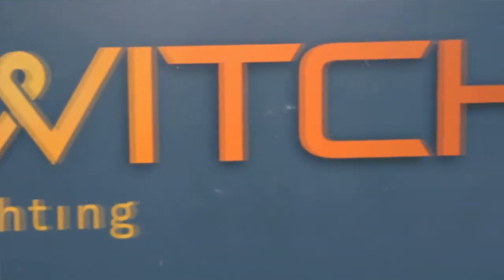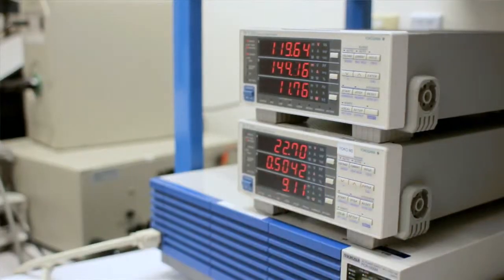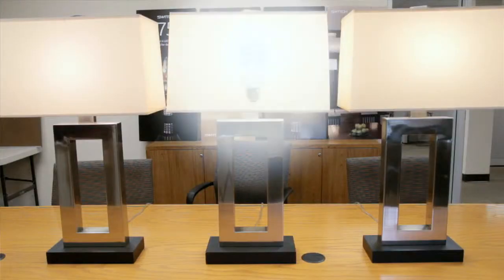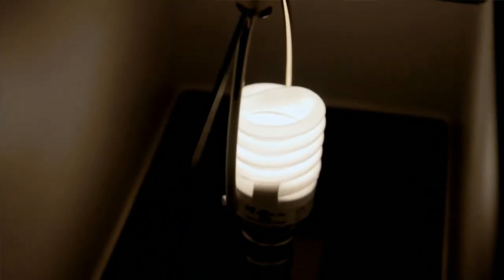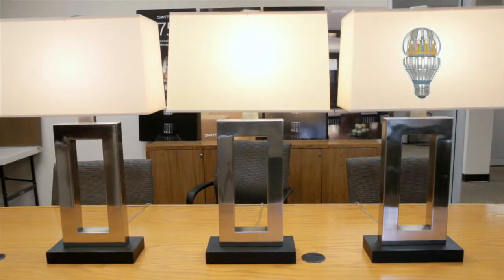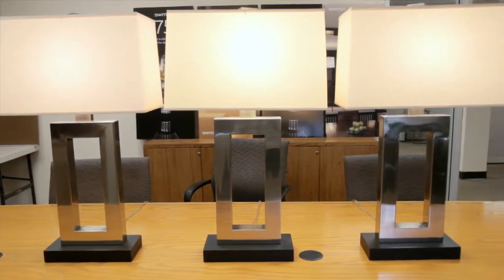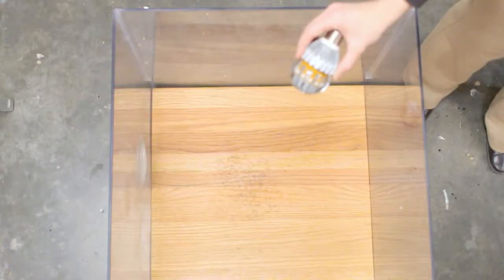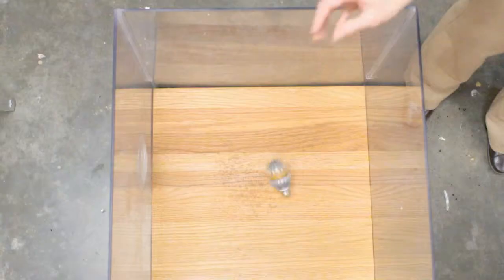Switch Lighting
Promotional video for a revolutionary LED light bulb company
What does it really take to change a light bulb?  When the Switch Bulb Company set out to change the incandescent light bulb, they came up with brightest idea in light bulbs in over 100 years -- they created an LED light bulb that lasts for 25,000 hours, burns cool, save $150 in energy per bulb, and gives off a warm, incandescent--quality light that fills your rooms